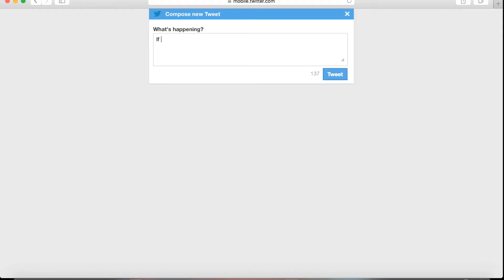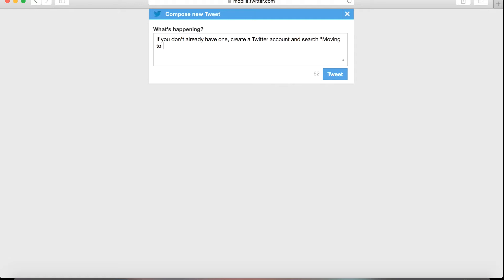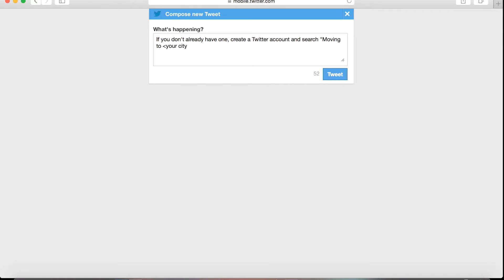How to use Twitter in your real estate business